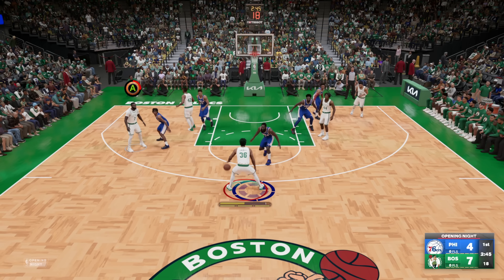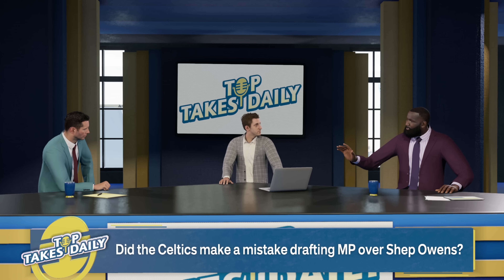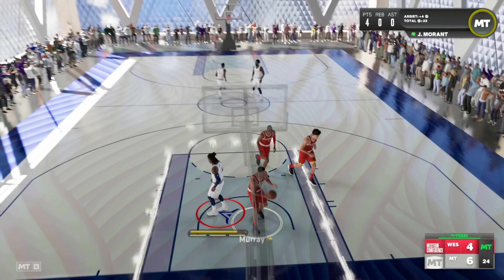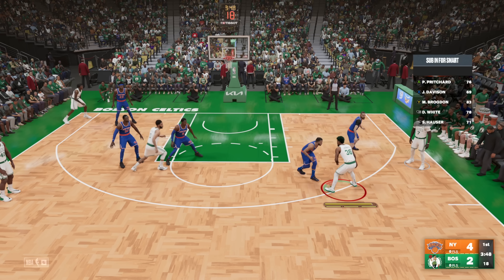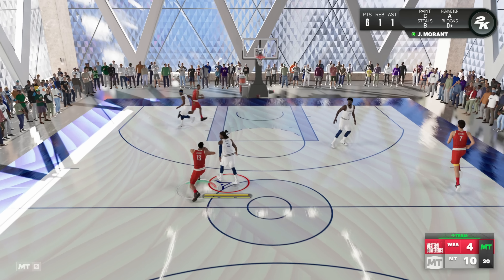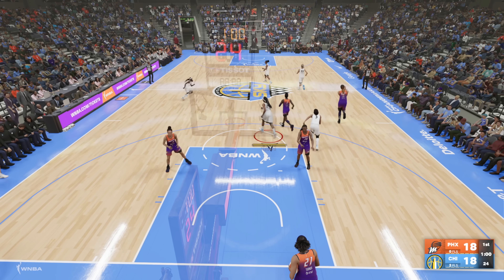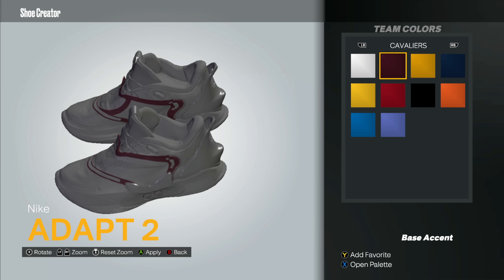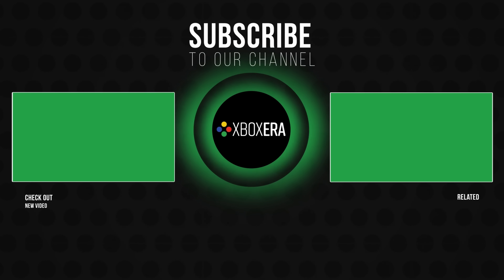Review | NBA 2K23 for Series X|S [4K]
Written By, Video Edited & Narrated By: Jesse Norris

ABOUT US!